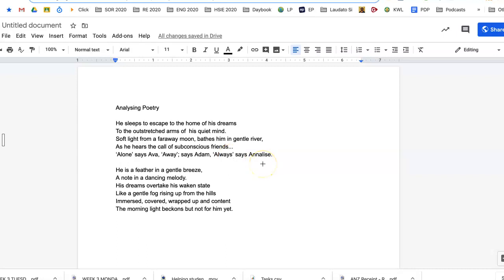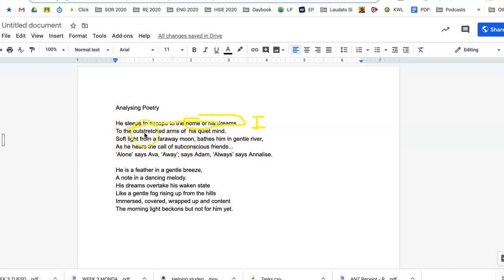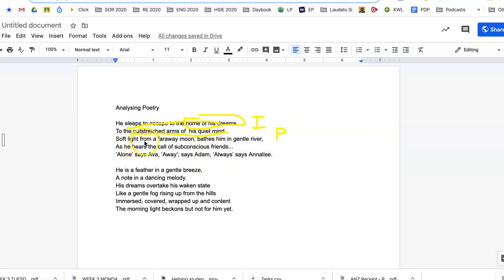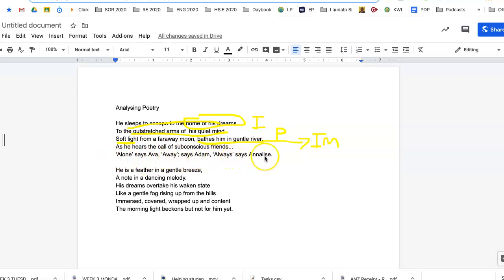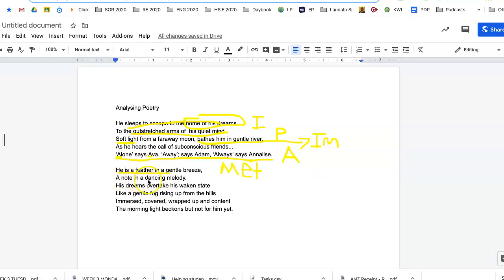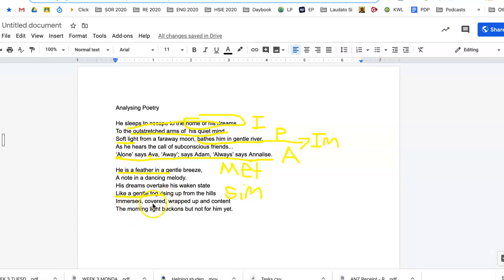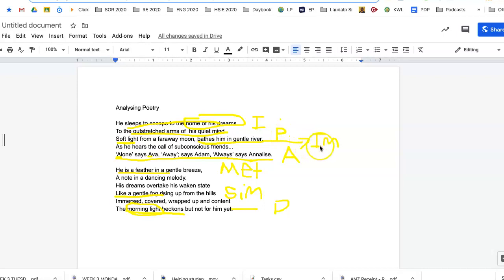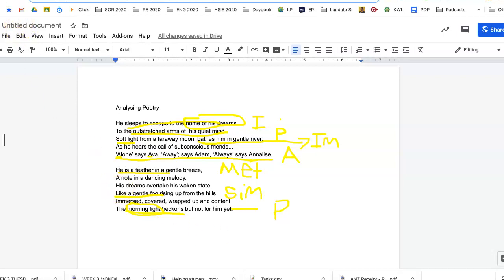Analysing a Poem